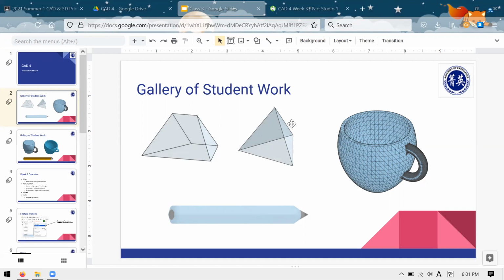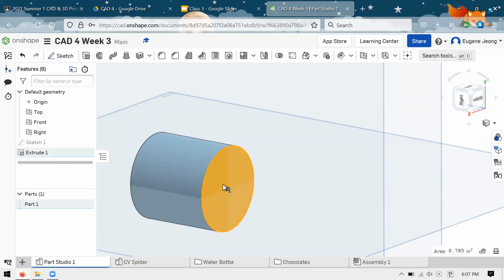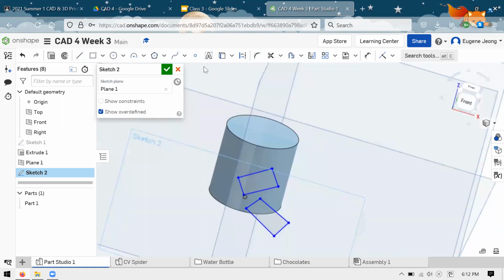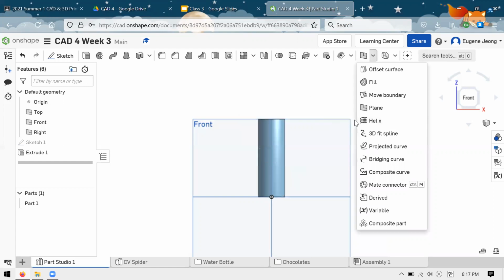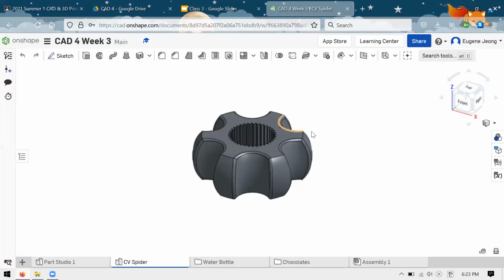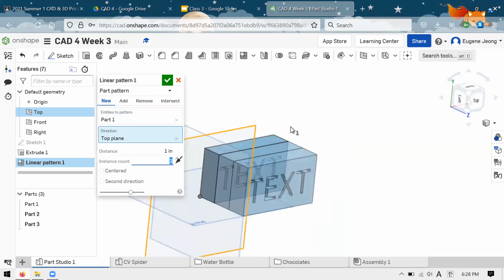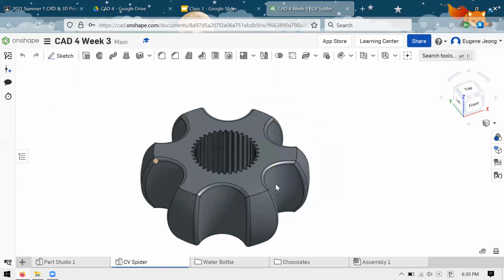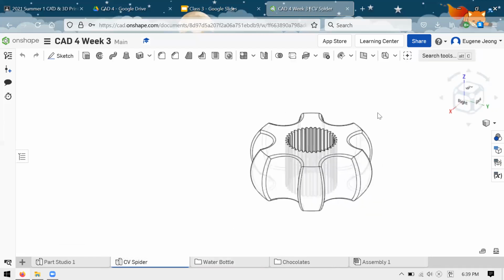2021 Summer 1 CAD & 3D Printing Level 4 Class 03 Part 1